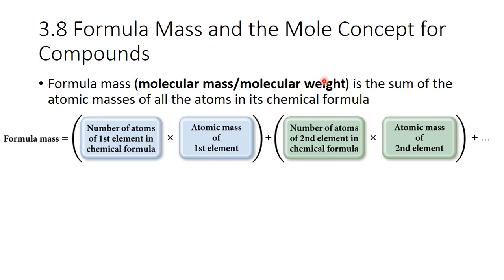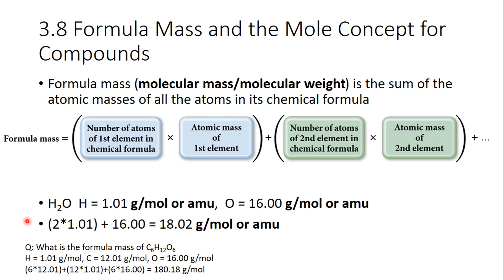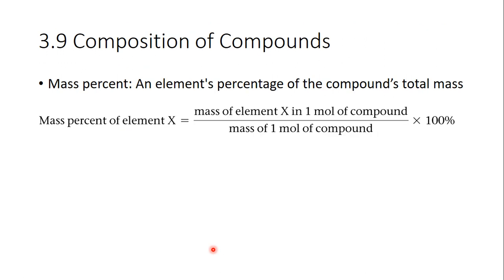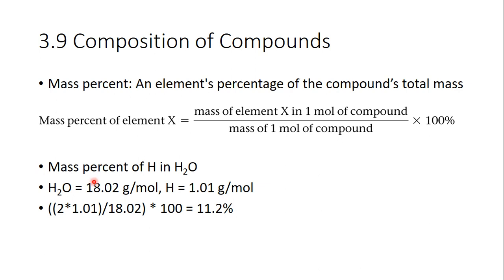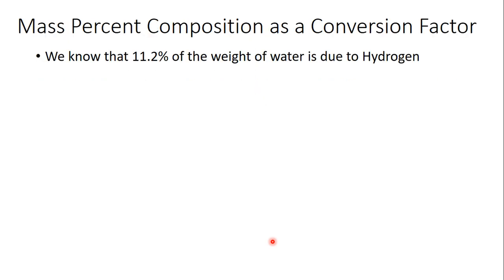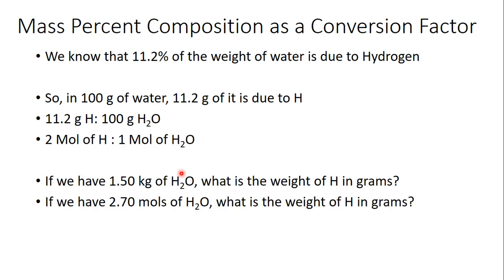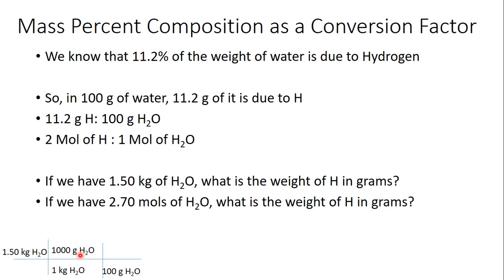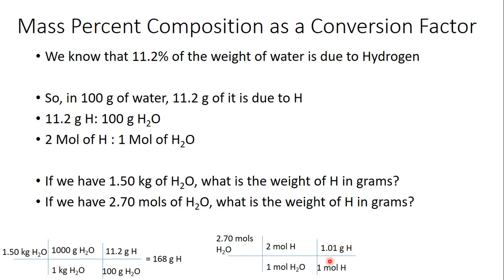024 Mass And Moles